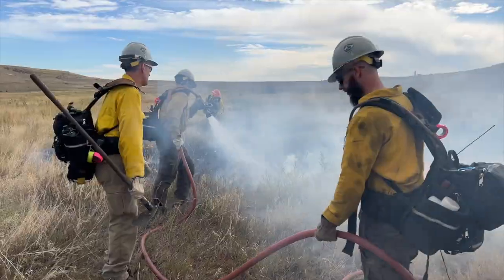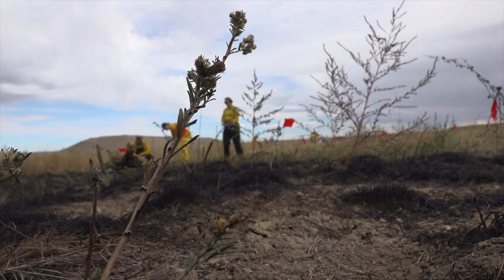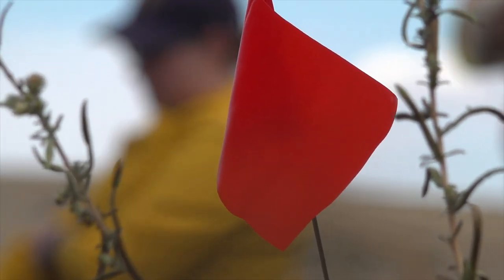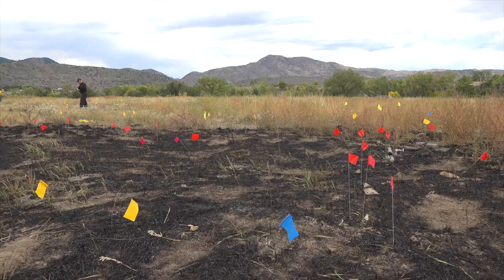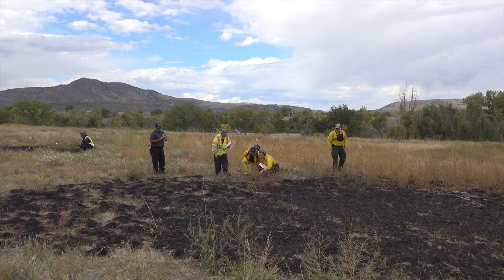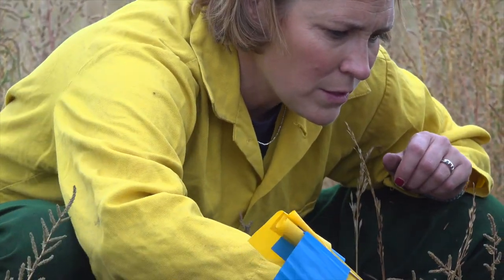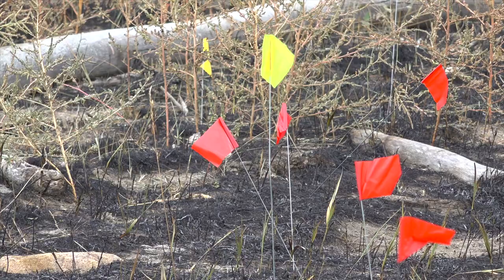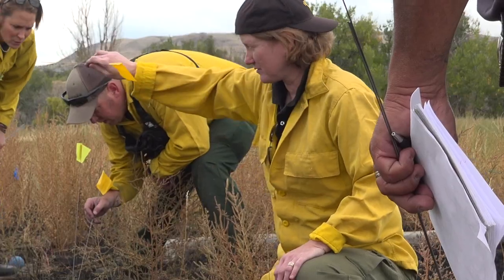West Metro Fire Rescue: Wildfire Investigation - Following the Evidence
Most wildfires are human-caused, whether intentionally, or by accident. Finding the evidence to determine what happened can be challenging. That's why West Metro helped sponsor a wildfire investigations class- where students got a solid foundation to help them become fully certified investigators.